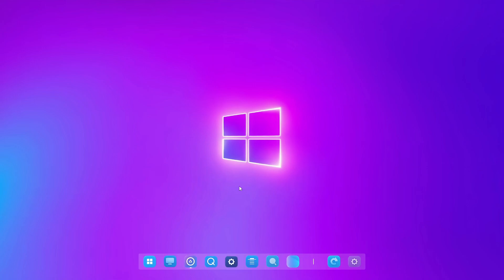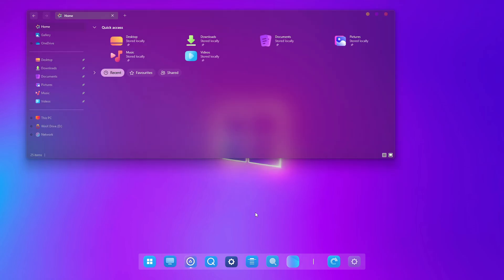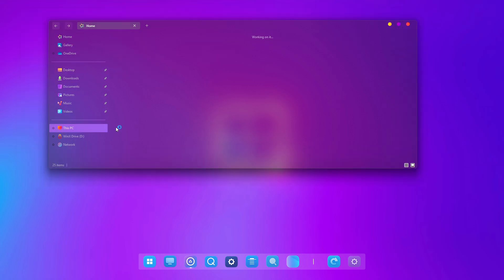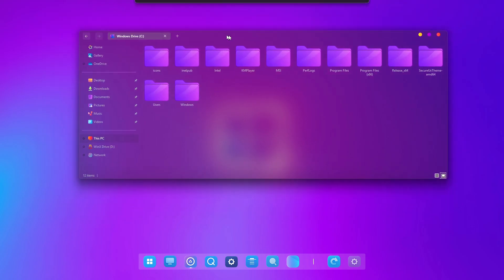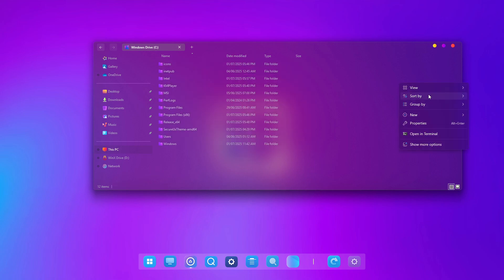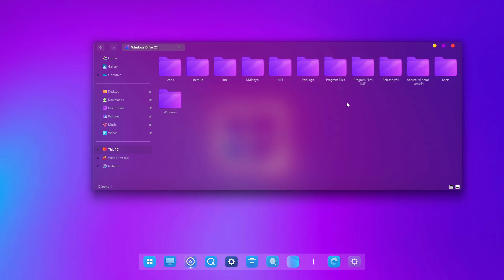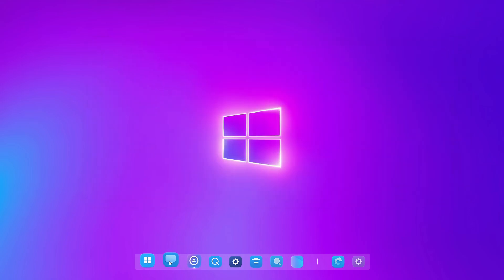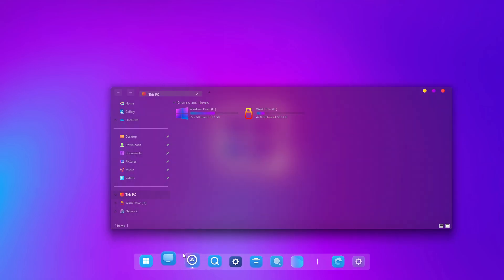Colour Verse Theme Setup for Windows 11 – Simple & Beautiful!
🔹 About This Video: Transform your Windows 11 desktop into a vibrant and elegant workspace with the Colour Verse Theme! In this step-by-step tutorial, I’ll show you how to install and customize this beautiful theme easily. From colorful wallpapers to smooth UI elements, this setup brings a clean and refreshing look to your PC.

✅ Works with Windows 11
✅ Easy to apply
✅ Lightweight & visually stunning
✅ Includes theme files, icons, and wallpaper